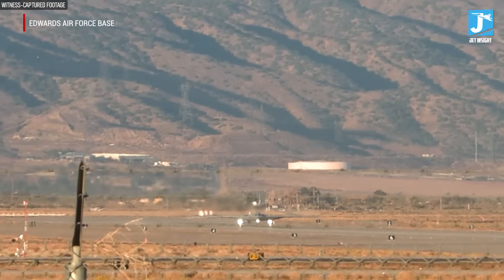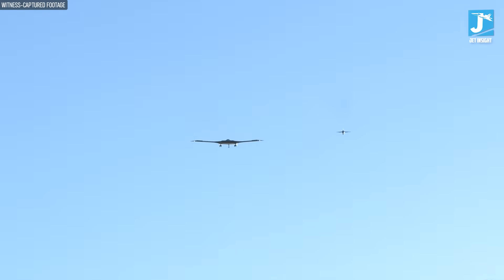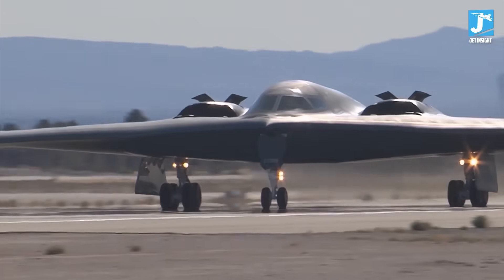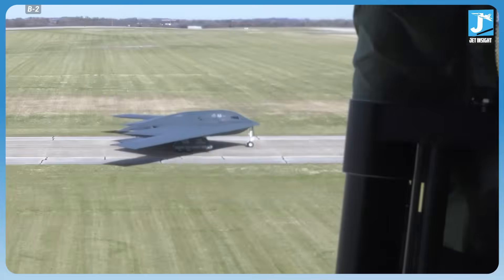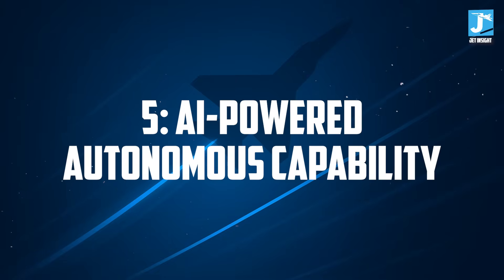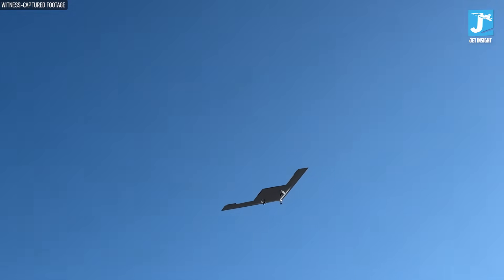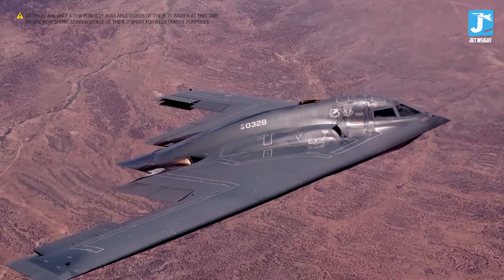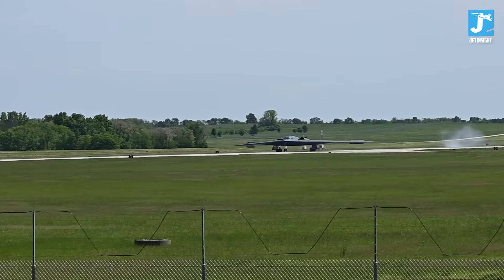10 Ways the B-21 Raider's NEW Stealth Tech Makes ALL Other Bombers History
The B-21 Raider is introducing a new era of stealth that goes far beyond anything previous bombers were built to achieve. With next-generation materials, digital stealth management, and designs optimized for future threats, the Raider isn’t just harder to detect - it’s built to stay invisible as enemy defenses evolve. This leap in technology is why many believe the B-21 makes every other bomber obsolete.

In this video, we explore:

- How the B-21’s new stealth technologies outperform older bombers
- The materials and design choices that reduce detection across all sensors
- Why digital and adaptive stealth changes survivability
- How this tech reshapes long-range strike and deterrence